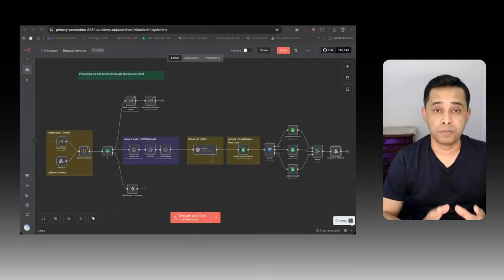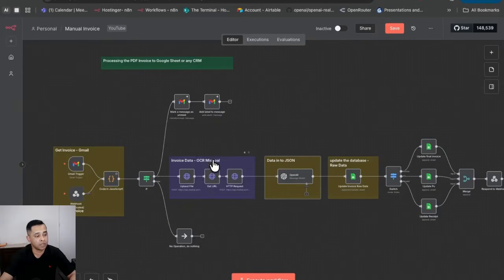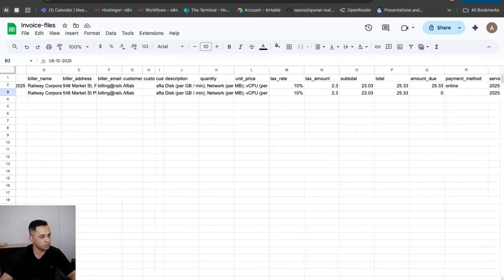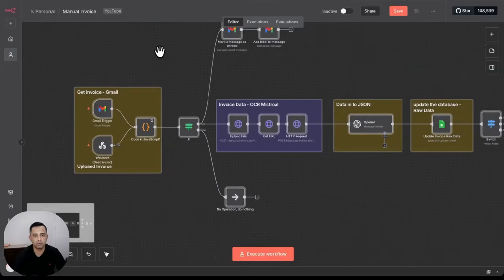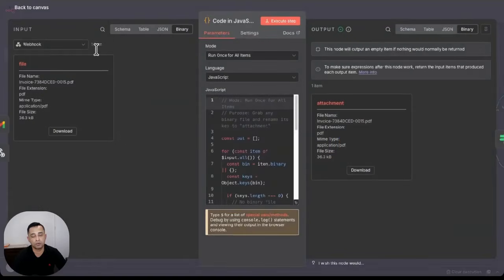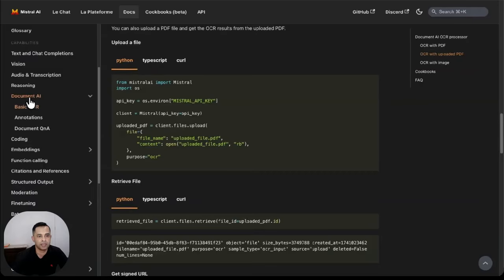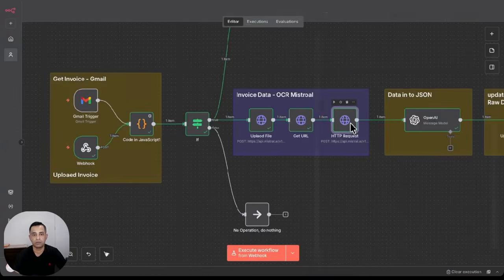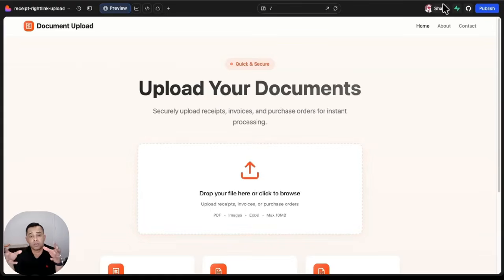Automate Invoicing with n8n Smart Invoice System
Invoice Automation with AI & n8n (Free Template)
Invoice automation made simple: build an AI invoice workflow with n8n, Mistral OCR and Google Sheets to kill manual entry.

Most business owners waste hours every week on manual invoice data entry. In this video I’ll show you a practical invoice automation system using AI, n8n and Mistral OCR that turns messy PDF invoices into clean data in Google Sheets or your CRM – no code needed.

You’ll see a full walkthrough of the exact workflow I use in my own business, plus you can grab the free template so you don’t have to start from scratch.

In this video you’ll learn how to:
 • Watch Gmail for new invoice PDFs or upload files via a simple web form
 • Use Mistral OCR to read invoices, receipts and purchase orders (even messy layouts)
 • Turn raw OCR text into structured JSON with OpenAI or your preferred chat model
 • Send clean data into Google Sheets, your CRM or accounting tools like Xero or MYOB
 • Avoid duplicate invoices and keep everything audit-ready

Q: How do I automate invoice data entry without hiring a developer?
A: Plug in your API keys, connect Gmail and Google Sheets in n8n, import the template, and customise the fields for your chart of accounts.

🌐 RightLink.io – AI consulting for Australian businesses.
RightLink.io helps businesses streamline operations with AI strategy, training & custom tools

If you found this useful, share it with a founder or finance lead who’s drowning in invoices and let me know in the comments what workflow you’d like to see next.

00:00 Introduction to Invoice Processing Challenges
00:46 Demo: Automated Invoice Processing System
04:21 Building Your Own Invoice Processing System
05:08 Setting Up n8n and Required Tools
06:06 Detailed Workflow and OCR Integration
08:00 Final Steps and Customization
14:59 Limitations and Conclusion